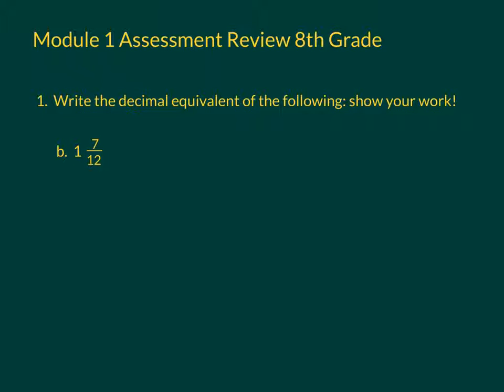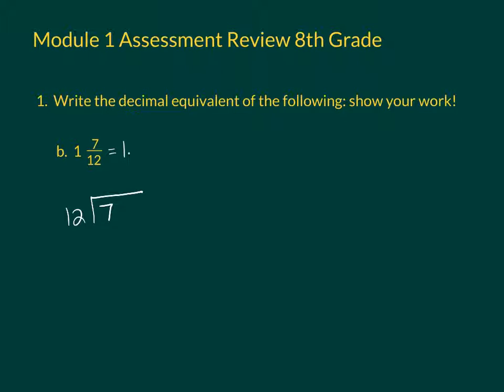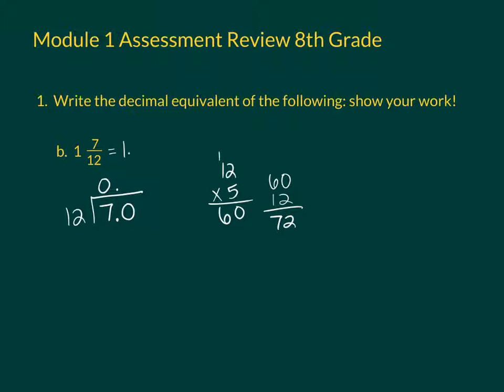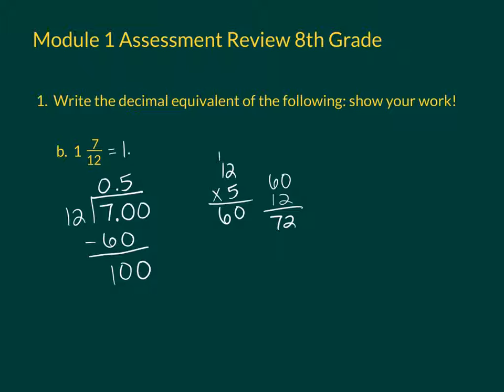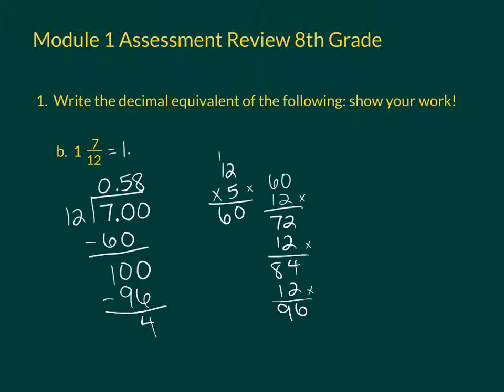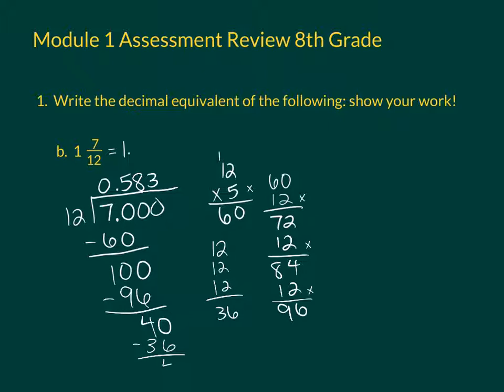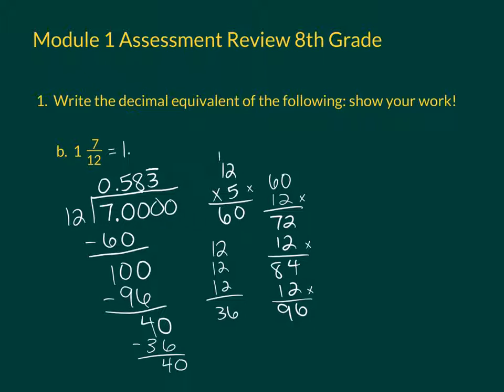Mod 1 rev 1b